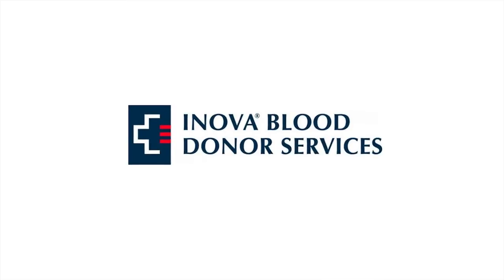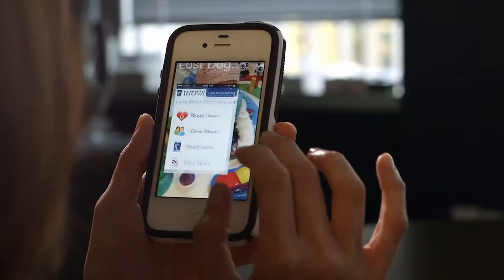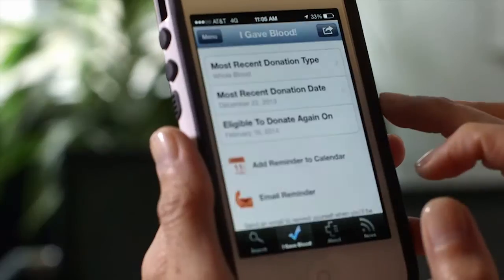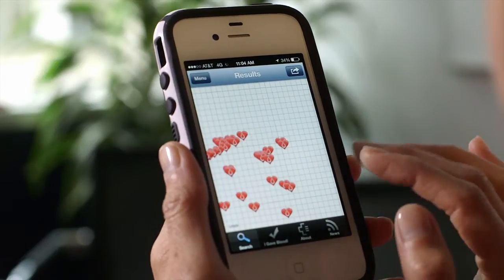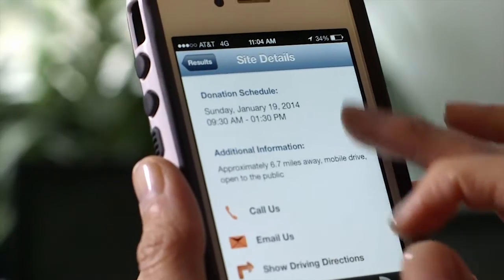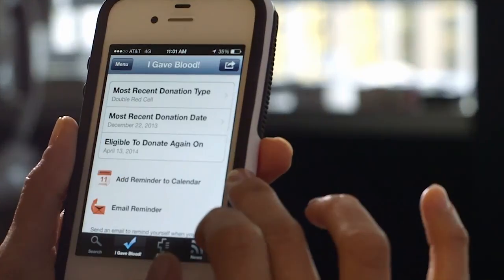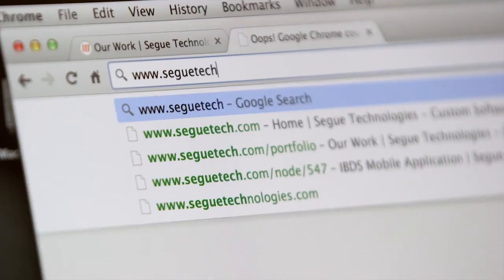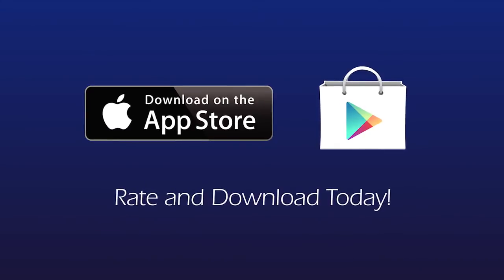Inova Blood Donor Mobile App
This walkthrough guides you through the Inova Blood Donor Services Blood Donor mobile application, developed by Segue Technologies. This application is available for download in the App Store for iOS, and Google Play for Android.